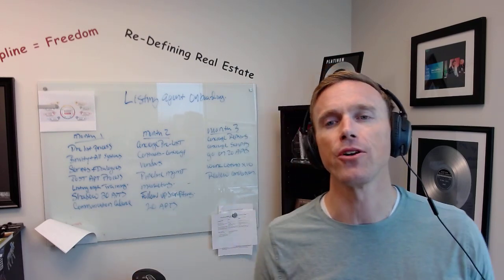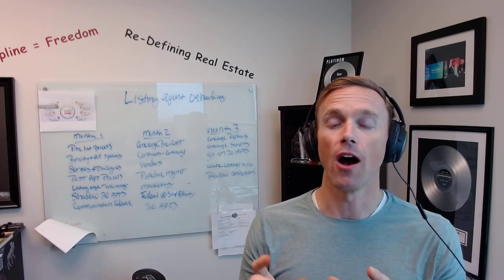Trade in/Buy before you sell- Explanation of how to explain to customers.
Steve explains how to explain and share the buy before you sell program with clients to help them understand it.